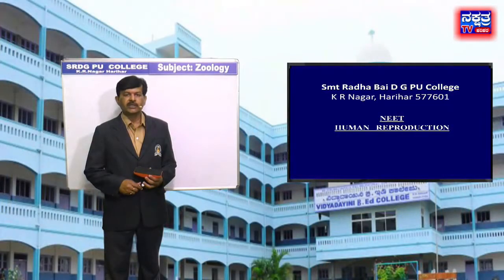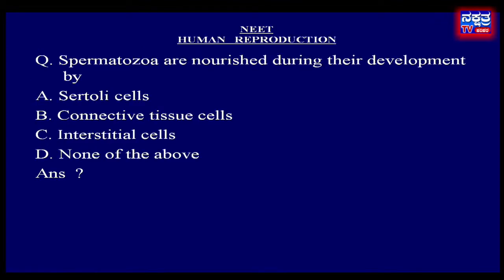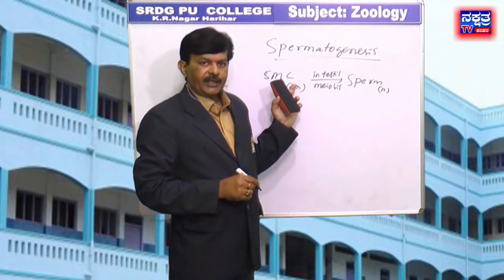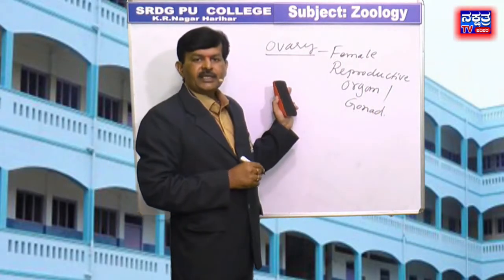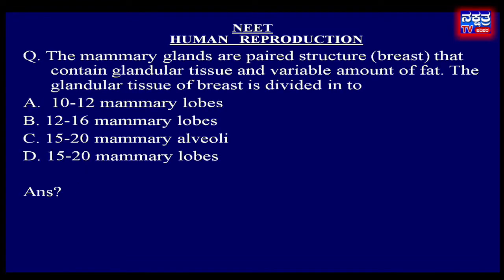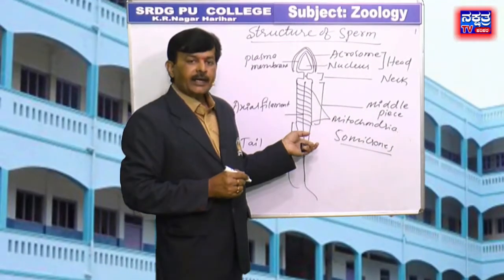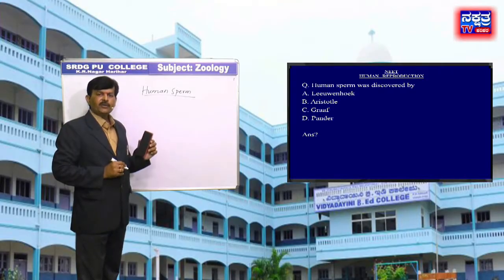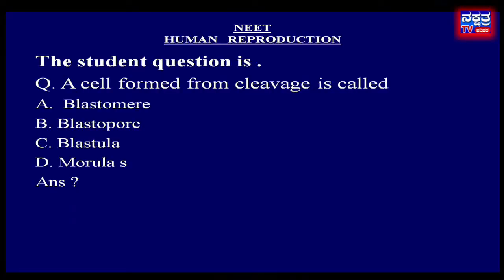CET/NEET SUB: ZOOLOGY , TOPIC : II PU 03, NEET, HUMAN REPRODUCTION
SRDG PU COLLEGE KR NAGAR HARIHAR.  CET/NEET COCHING `VIGNAN ' SUB: ZOOLOGY. TOPIC : II PU 03,  NEET,  HUMAN REPRODUCTION